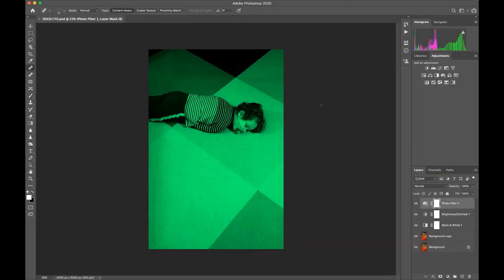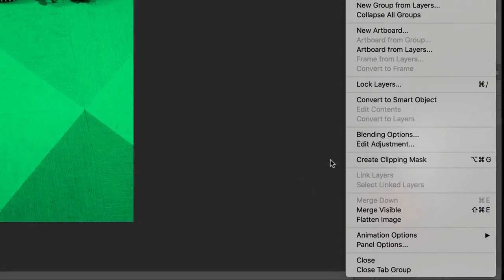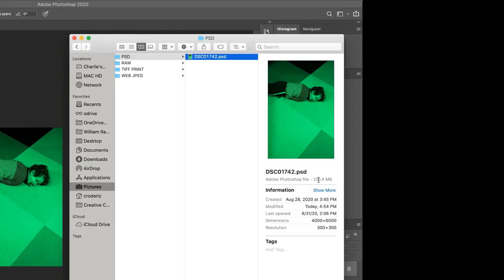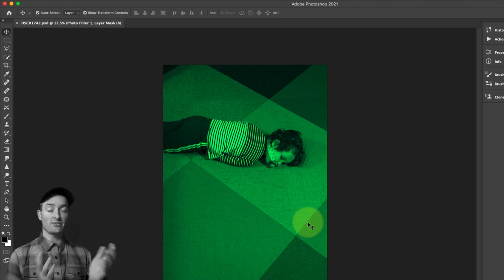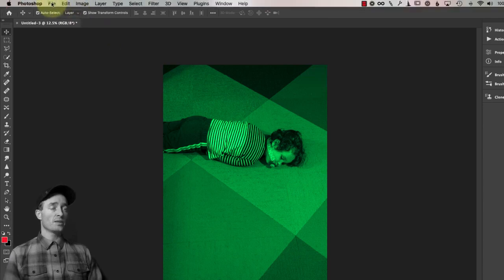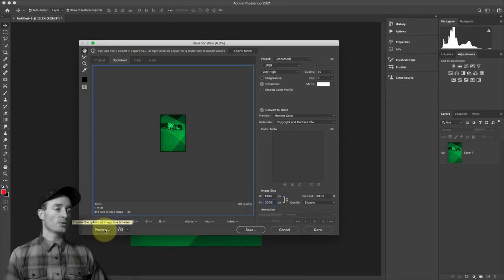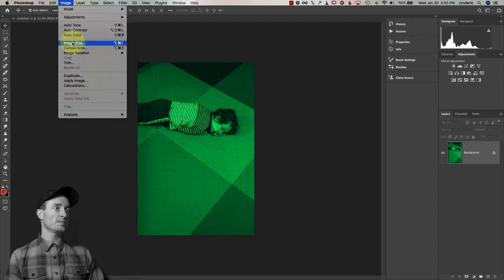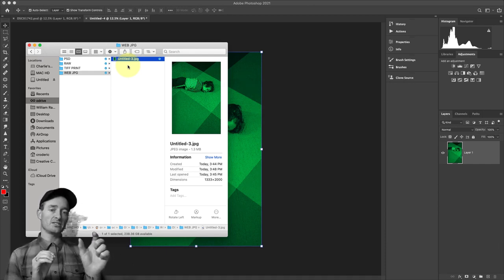WORKFLOW DEMO PART4 SP21